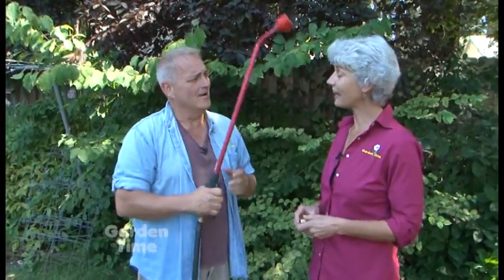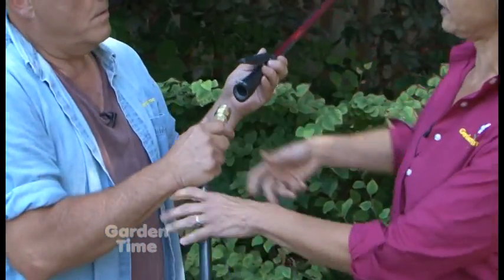Dramm hose swivel tool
We found a tool from Dramm that will help you keep the kinks out of your hose.